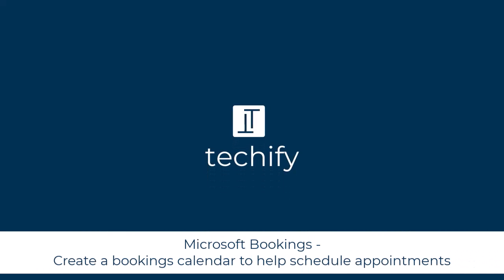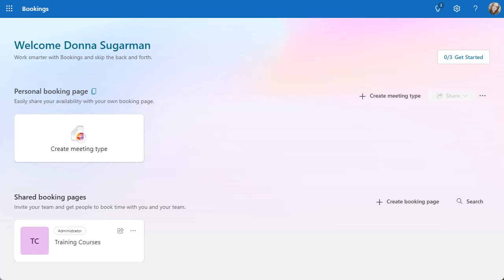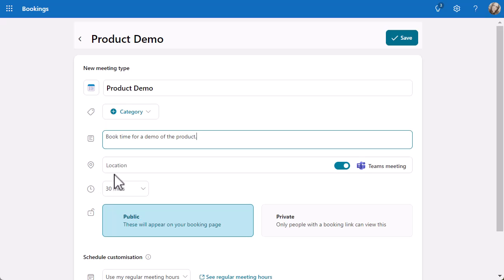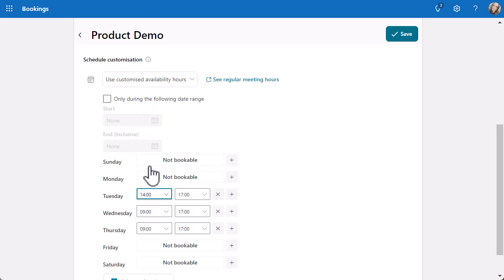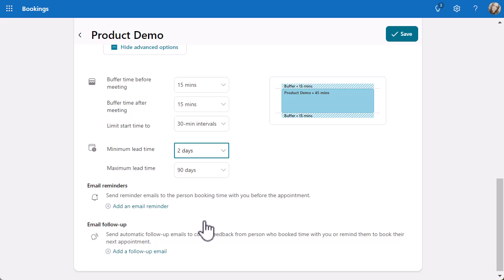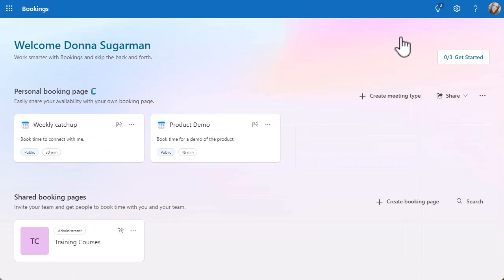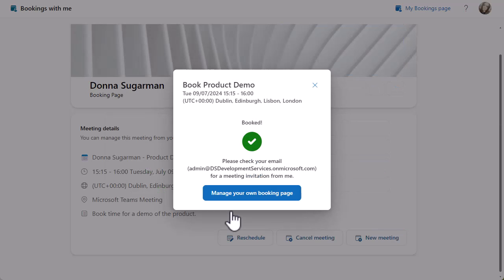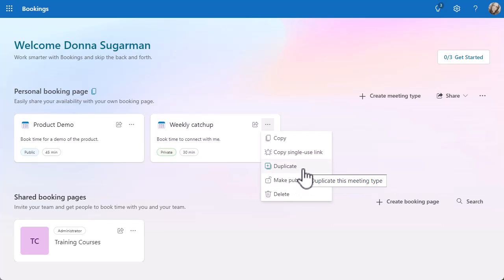Microsoft Bookings - How to Use Microsoft Bookings Calendar for Scheduling Appointments Like a PRO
In this tutorial, you will learn how to use Microsoft Bookings Calendar effectively to streamline your appointment scheduling process like a pro. Whether you are a small business owner, a freelancer, or part of a large organisation, mastering the features of Microsoft Bookings Calendar can help you save time and enhance customer satisfaction. Watch this video for step-by-step guidance on setting up, customising, and optimising your booking system to make the most out of this powerful tool.

Say goodbye to scheduling headaches! With Microsoft Bookings Calendar, you'll become a pro at managing appointments in no time!